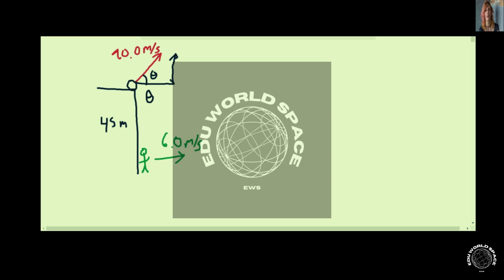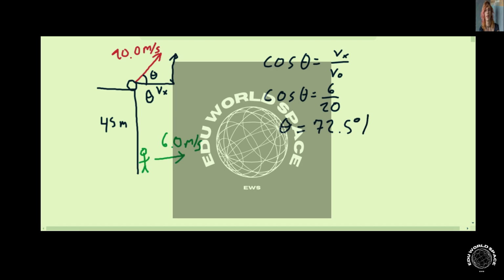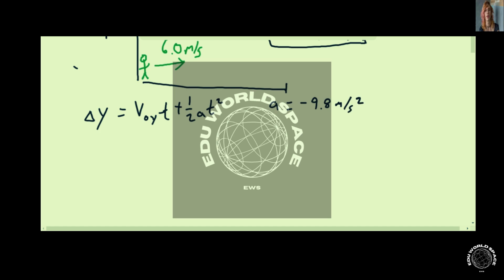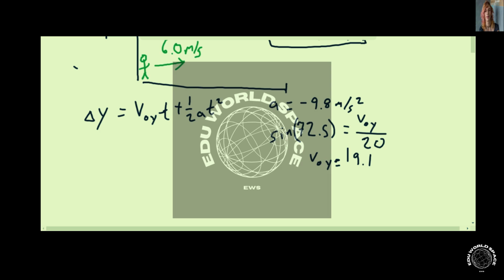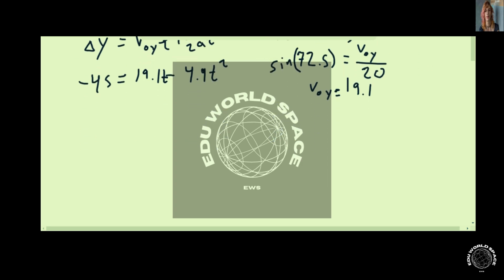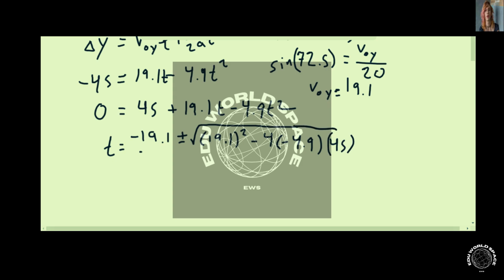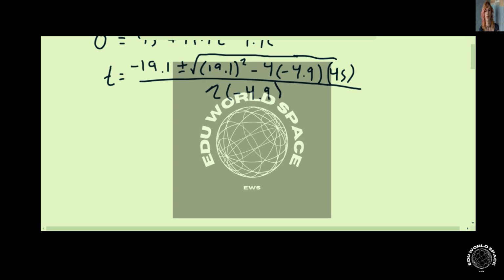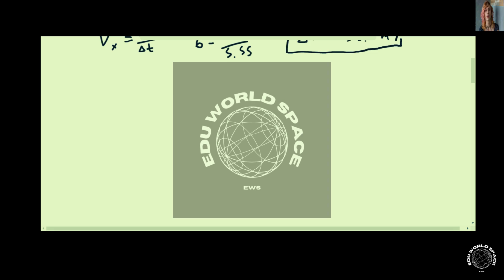A 2.7 -kg ball is thrown upward with an initial speed of 20.0 from the edge of a 45.0-m-high cliff.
A 2.7 -kg ball is thrown upward with an initial speed of 20.0 from the edge of a 45.0-m-high cliff. At the instant the ball is thrown, a woman starts running away from the base of the cliff with a constant speed of 6.00 The woman runs in a straight line on level ground, and air resistance acting on the ball can be ignored. (a) At what angle above the horizontal should the ball be thrown so that the runner will catch it just before it hits the ground, and how far does the woman run before she catches the ball? (b) Carefully sketch the ball's trajectory as viewed by (i) a person at rest on the ground and (ii) the runner.